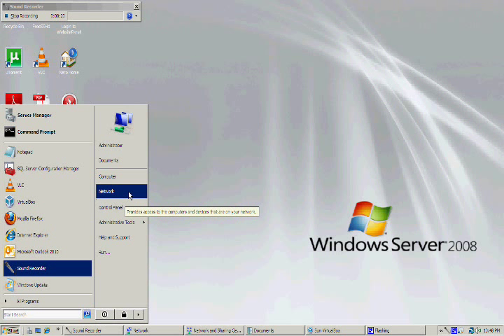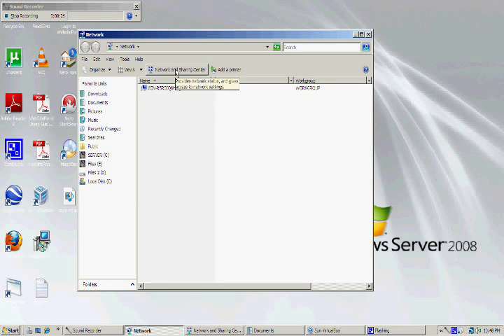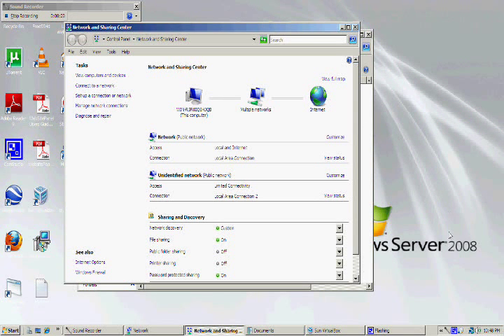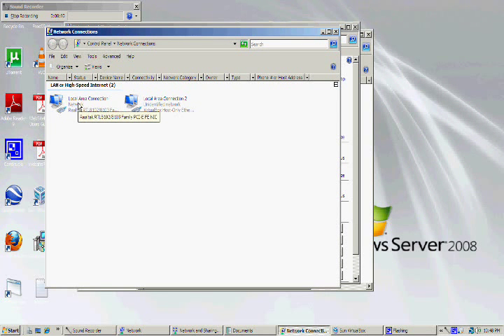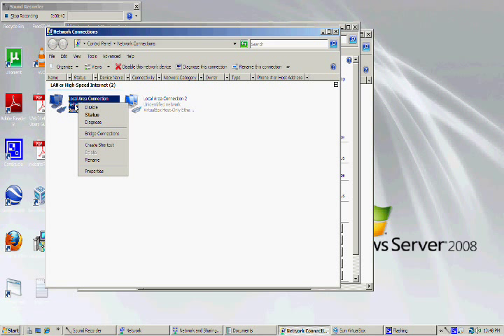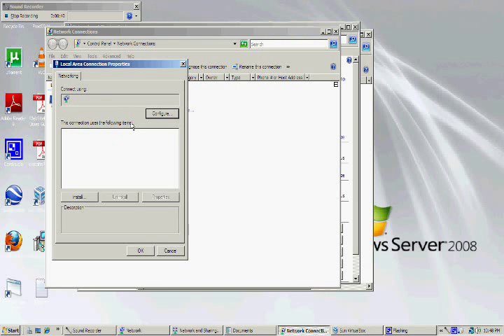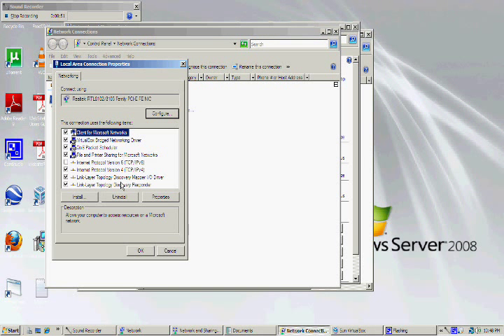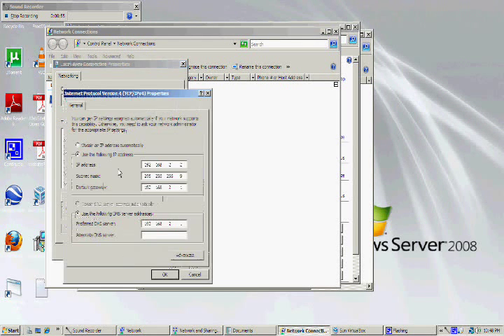Setting a static IP address for your pc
How to set a static ip address for your Windos XP/Vista/7/2008 PC